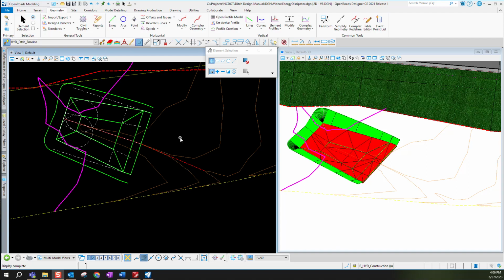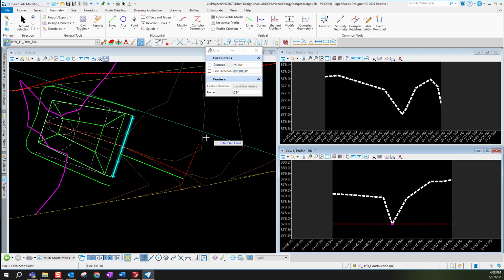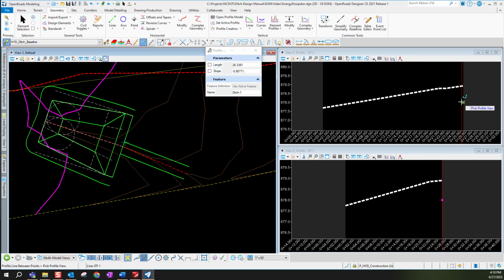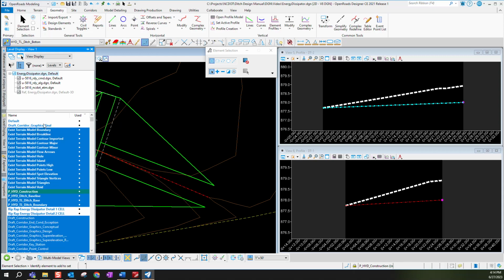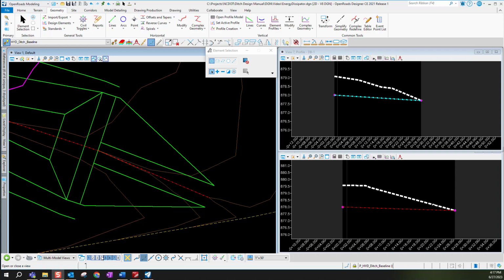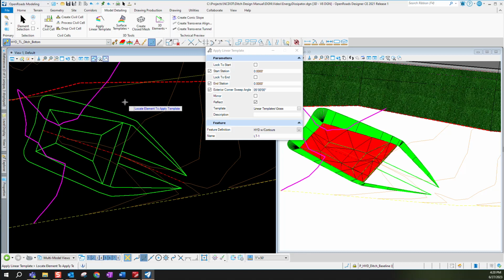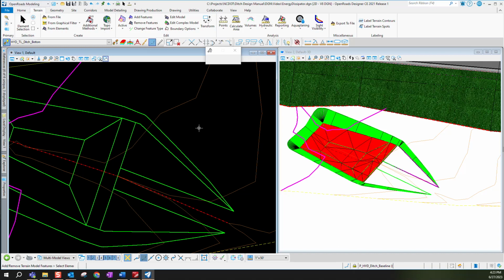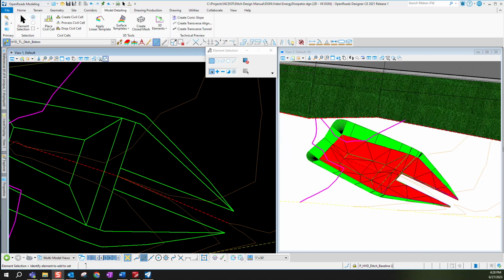Ditch Video 12B-EnergyDissipator